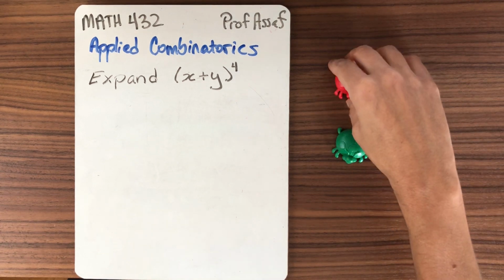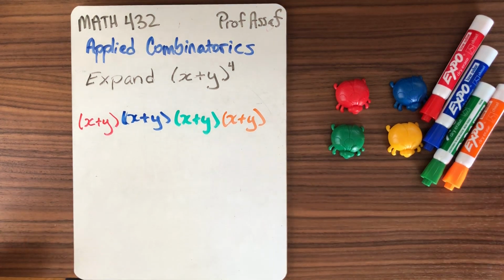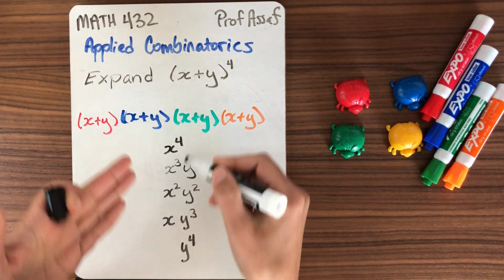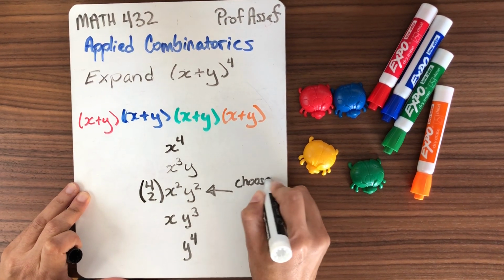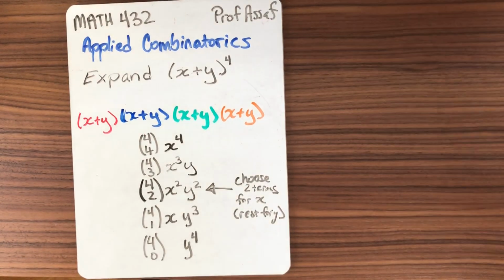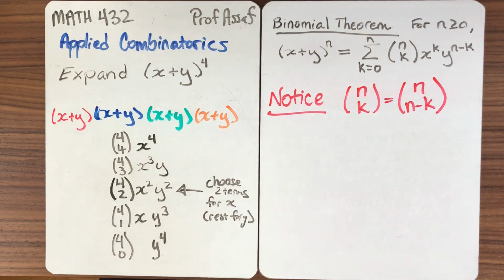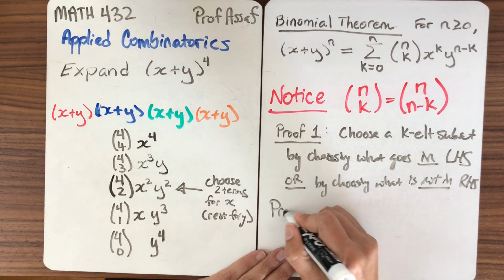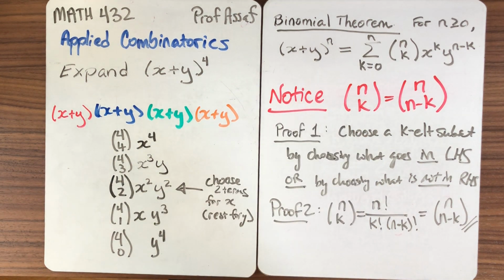Math 432: The Binomial Theorem - Examples (1 of 3)